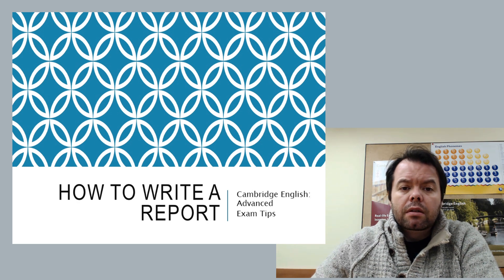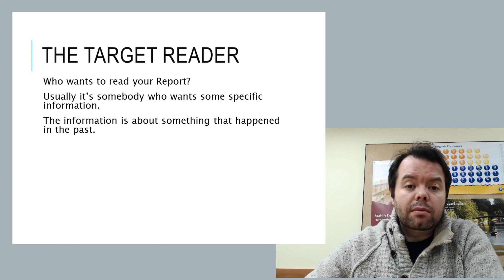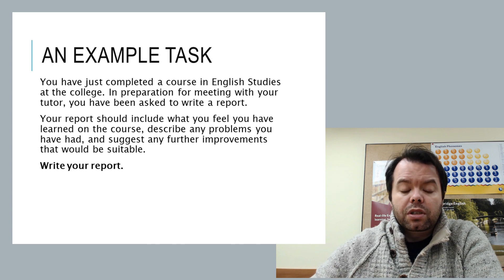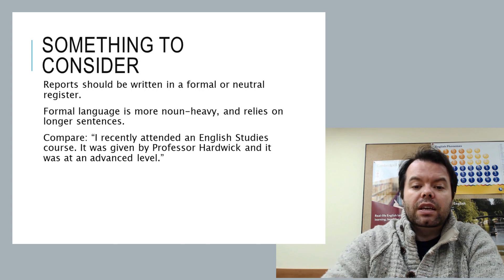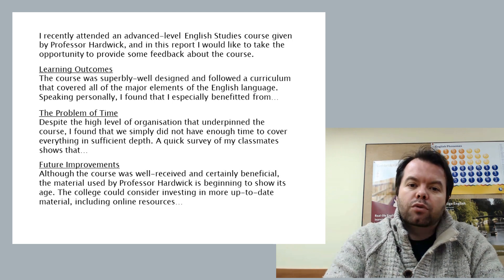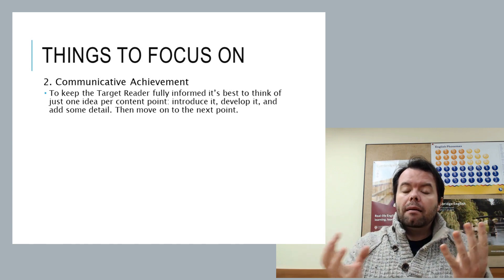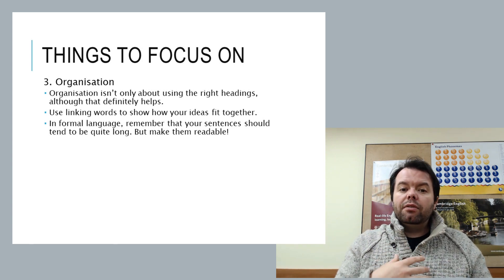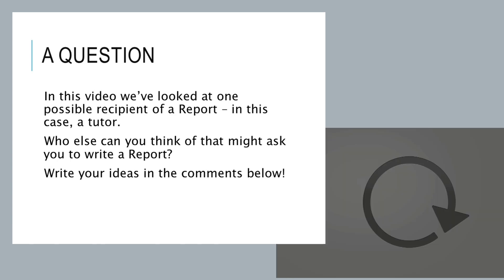How to Write a Report for CAE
Did you like this video? Was it helpful? Perhaps think about buying me a coffee!

Making videos for YouTube and producing materials for teachers and students alike is a time-consuming and often expensive business. But any little help I can get would make a big difference, so please, think about tipping me a dollar or two so that I can continue making videos for you all. Thank you so much!

Report writing is an essential skill to master if you want to succeed in the Cambridge English: Advanced exam. Reports use formal language, and this is not the kind of register that most students will be hugely familiar with. However, with practice you can get to be very good at both Reports and Proposals, and here we go through what you need to succeed with this particular task.

In this video we go through every part of the task, step-by-step, with some useful advice and language that you can really use in the exam itself.

If you'd like to learn more about studying for any Cambridge exams, be sure to visit my facebook page:

Want to do more to prepare for your CAE? These books can definitely help!

Grammar and Vocabulary for Cambridge Advanced

Past Papers Pack 1 (with audio and answers)